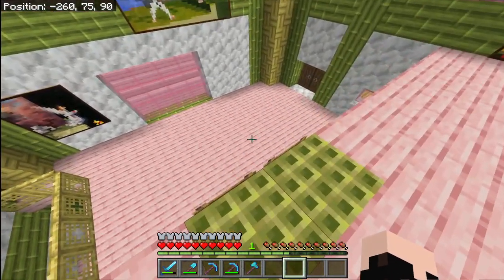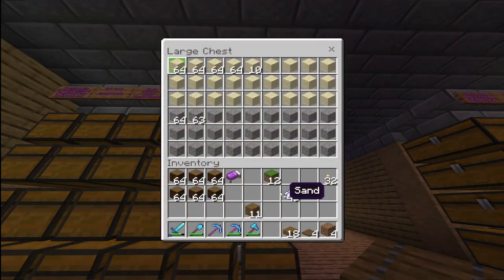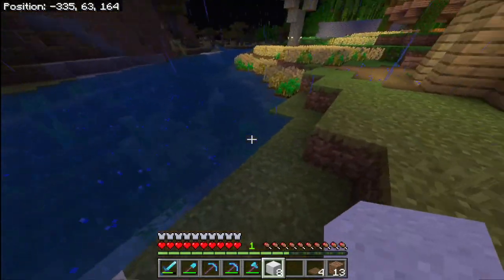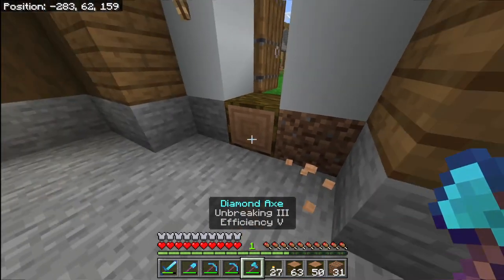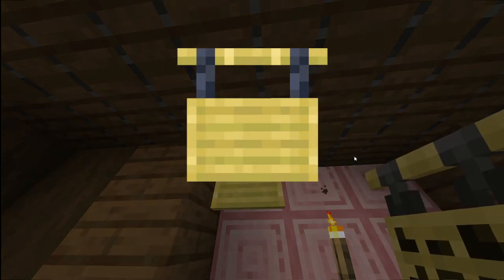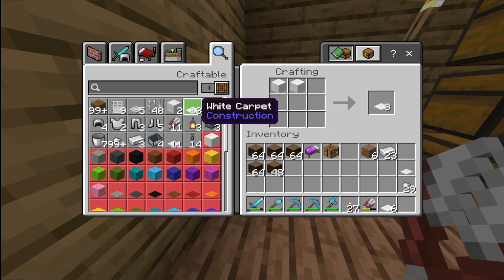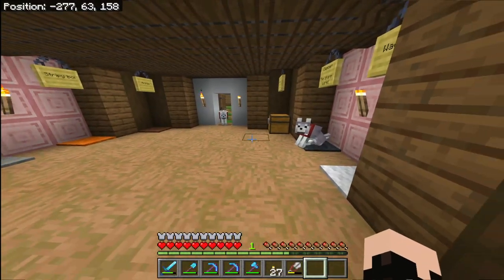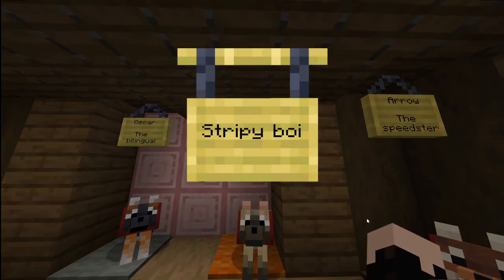A place for the pack | UP Let's Play ep. 26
Hello, everyone. My name is NewFlowerGirl, but you can call me Demi. Today's video is me building the housing for the rest of the pack. And we gave them all a nickname to tell a story in our world. I still need 2 names and 2 nicknames, so go at it in the comments